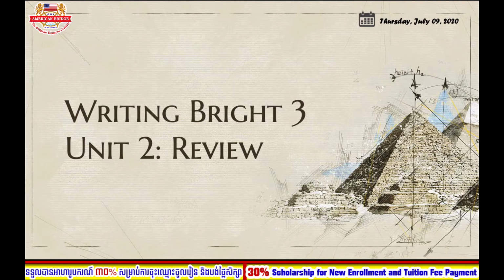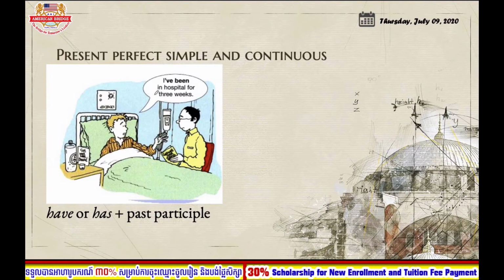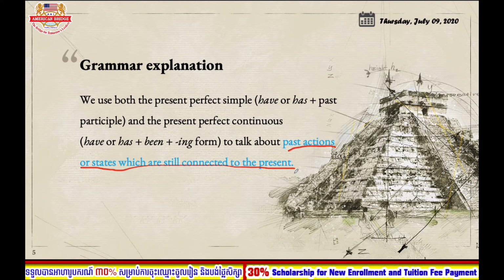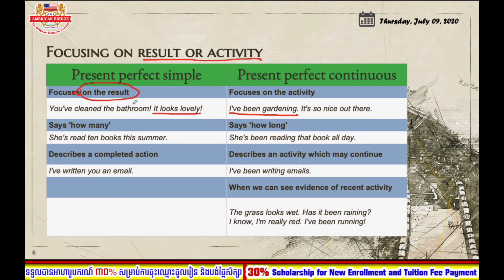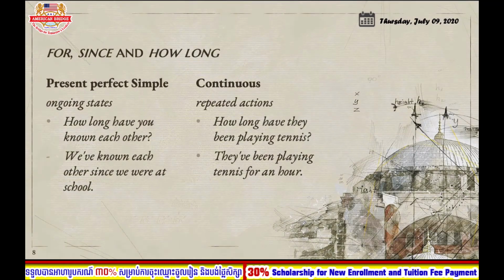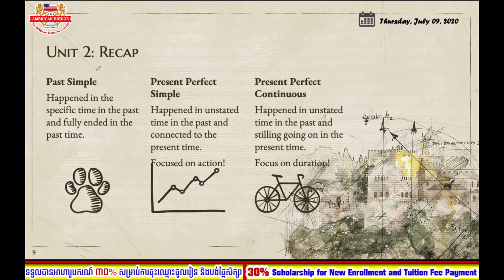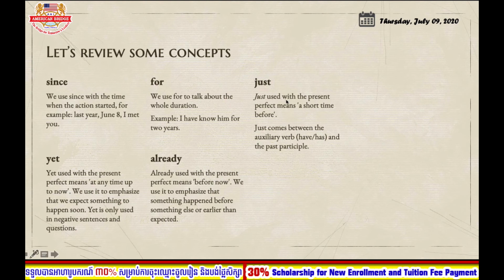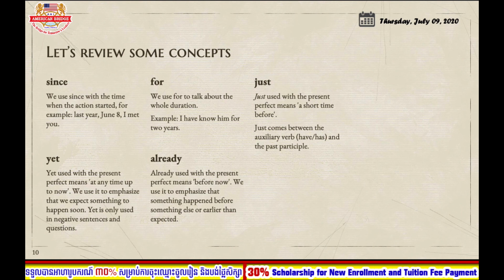Thursday, 09/session 1/Level 9A/ Writing Bright 3/ Review Unit 2: Present Perfect